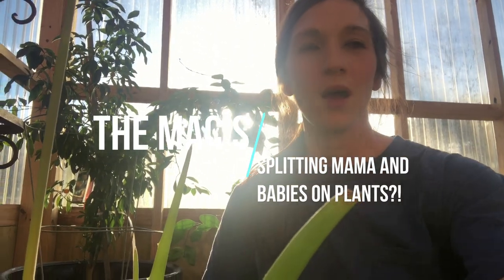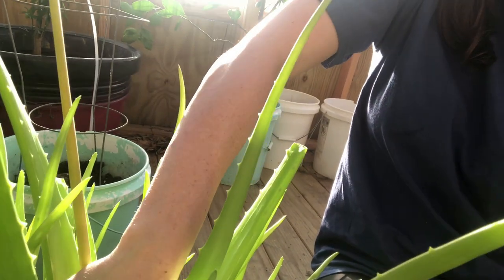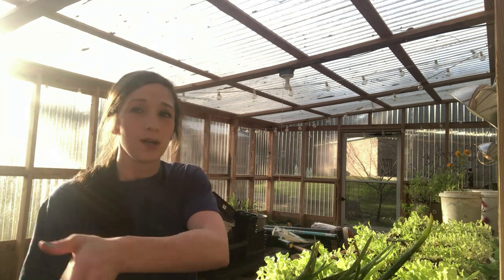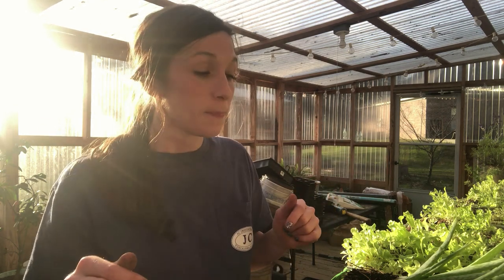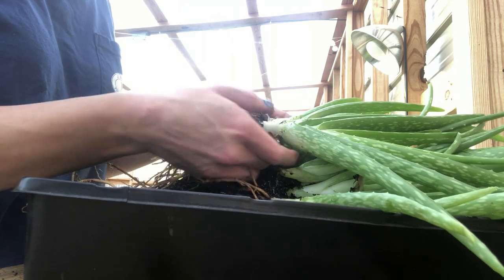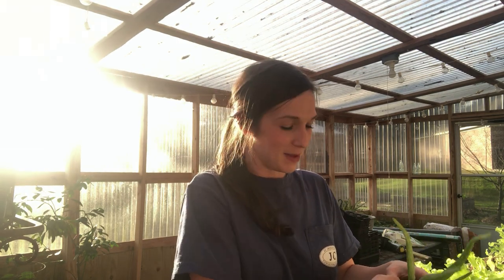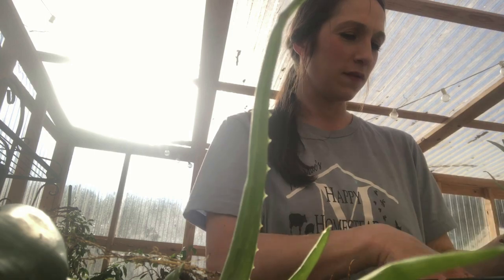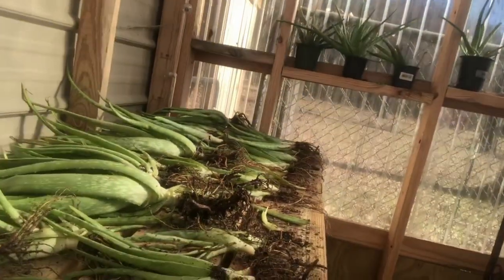“Aloes” Love Aloe | How to Tend, Divide, and Repot Aloe | VLOG - The Mac’s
Hey y’all!

Replanting pots:
Small 4 inch
Medium 6 inch
Large 8 inch

Miscellaneous farm items:
Men’s dickies insulated bib overalls:
6x6 round end shrink wrap
Bentonite clay
2 inch Round labels
Camera tripod
Reusable Cheese Cloth
Cast iron
Cast iron